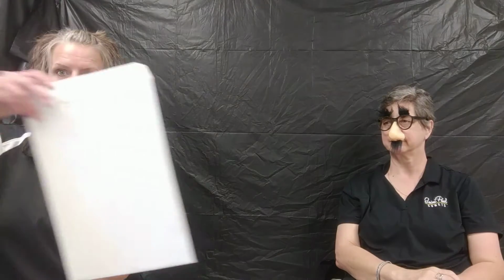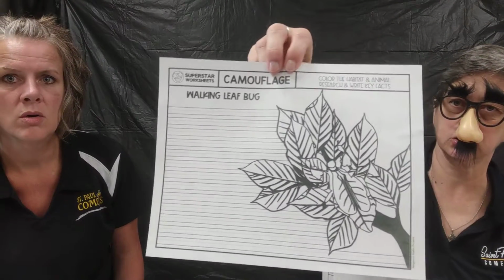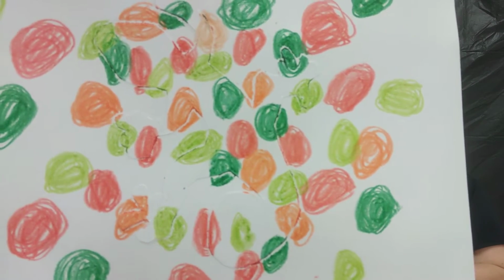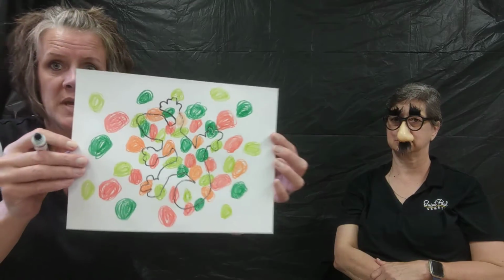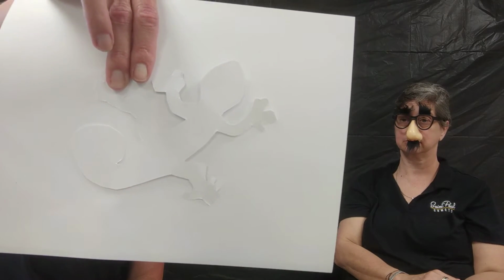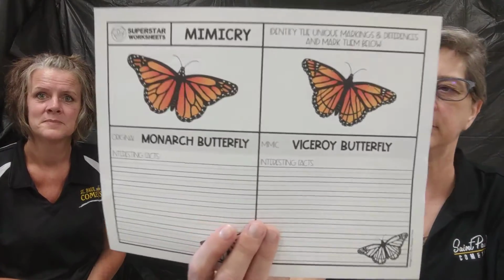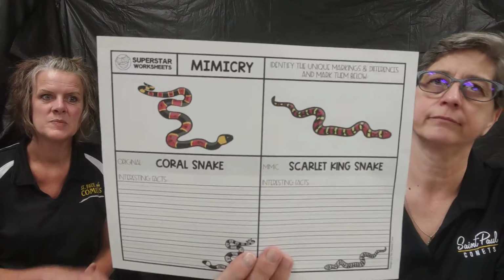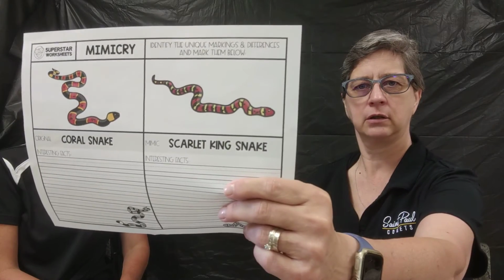Monday Week 1: Full STEAM Ahead- All Creatures Great & Small Camouflage/Mimicry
Animal Mimicry: Animal TrickstersSciShow Kids